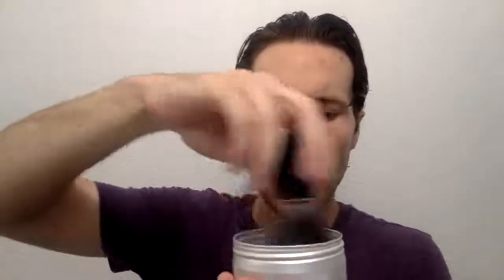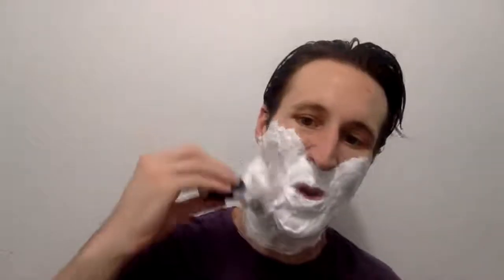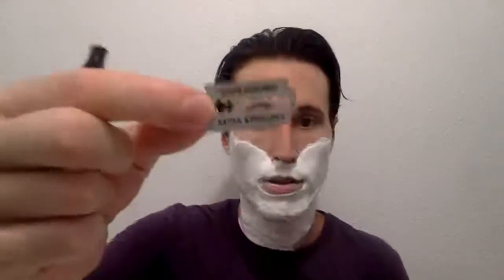Testing Wizamet Blade in Carbon 0.68